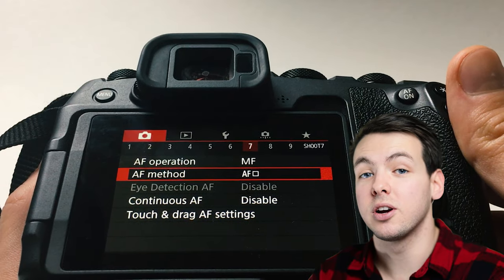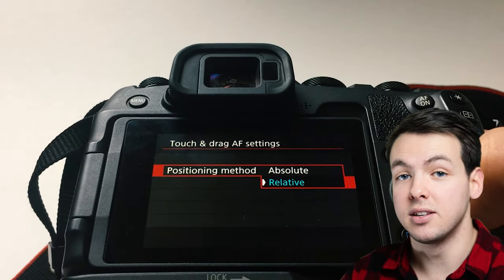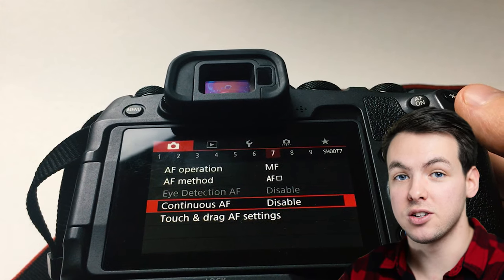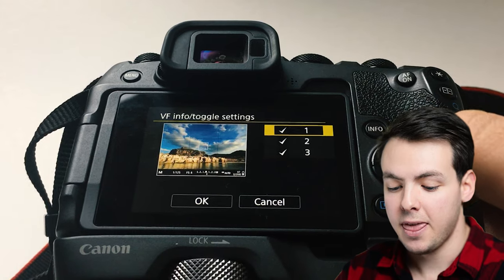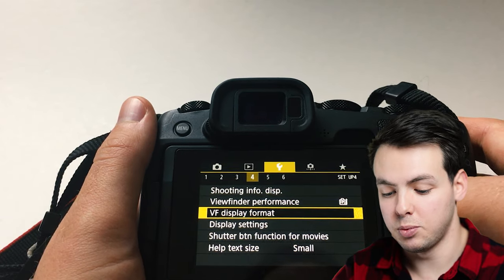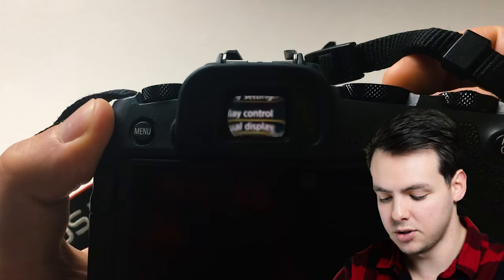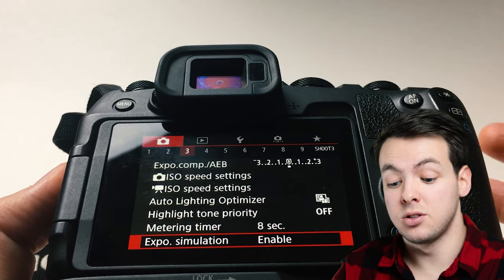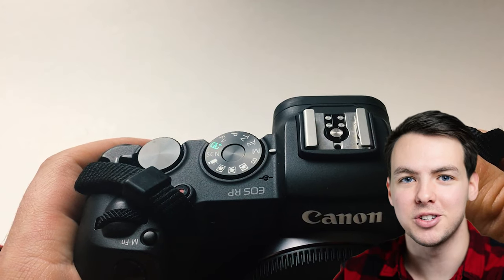Canon EOS RP Viewfinder Setting To Nail Your Next Photoshoot!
The Canon EOS RP is a very capable little camera. Since the viewfinder is used so often customizing these settings to meet your needs is a big deal. These Canon RP viewfinder settings will get you going with everything to get the most essential custimizations of your Canon mirrorless camer down! Enjoy!

or
17-40mm landscape and vlogging (Amazon)

FOR YOUTUBE

M50 gear
M50 (Amazon)
22mm f2